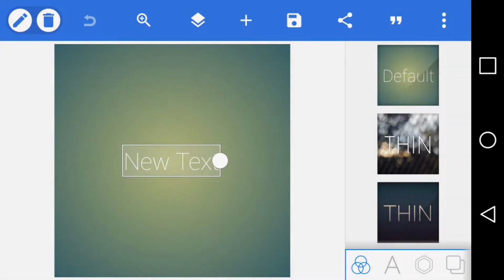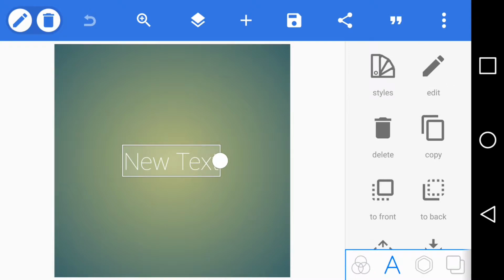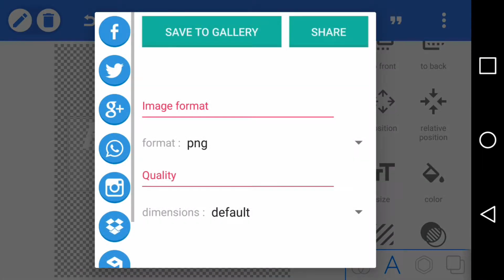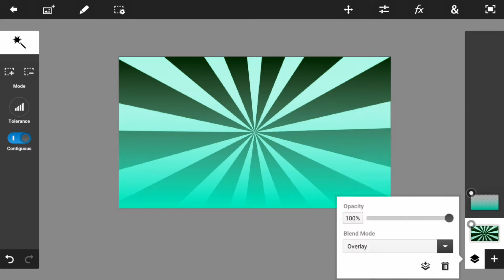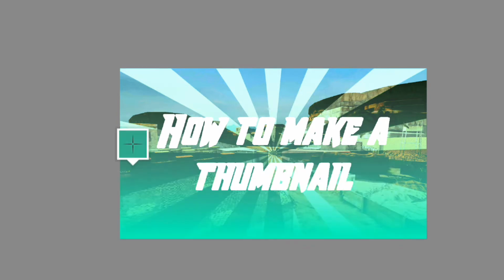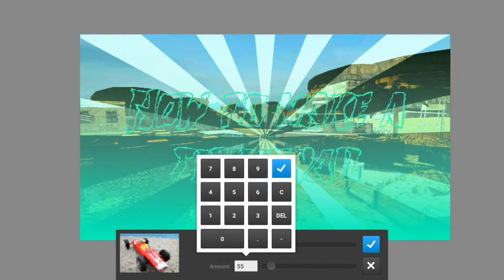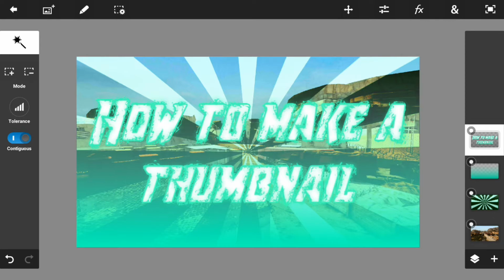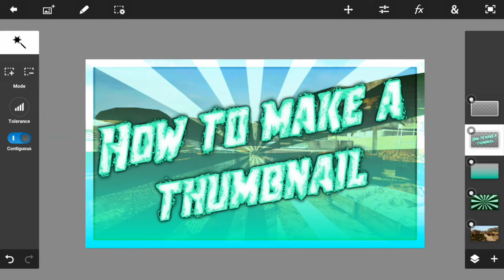How To Make A Thumbnail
Social medias

Type